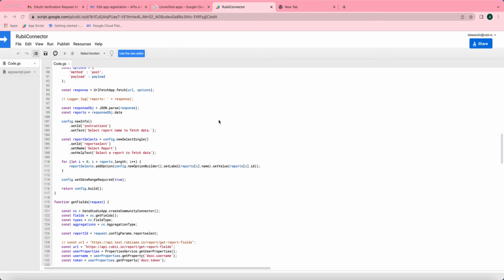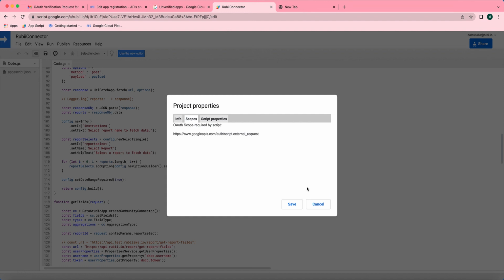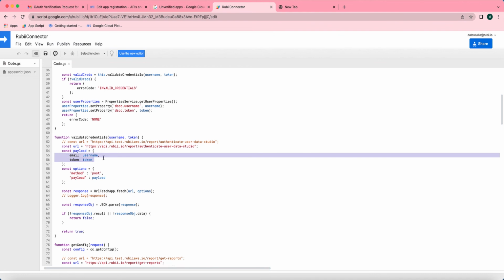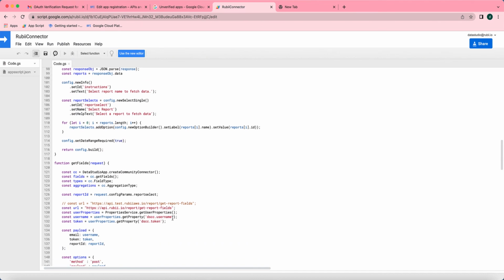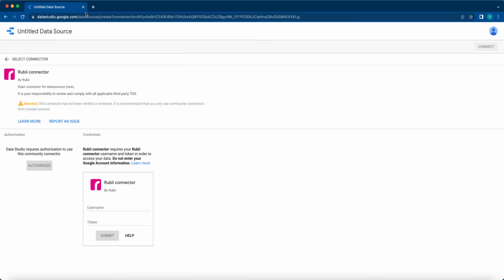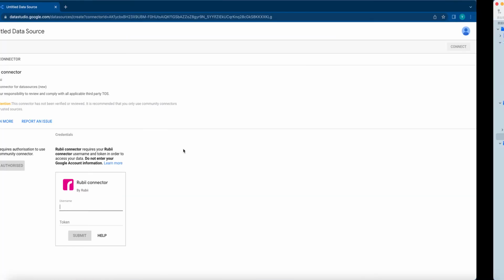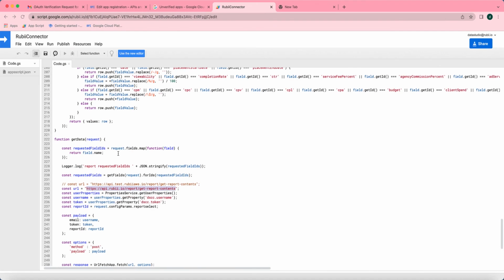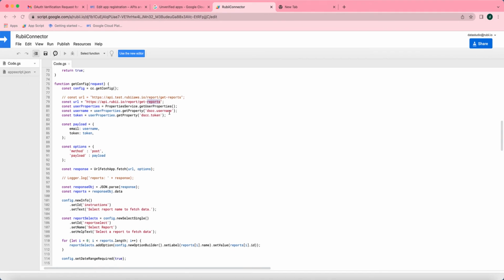Google scope verification datastudio 345906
Hi Google Team,

Rubii Dev Team